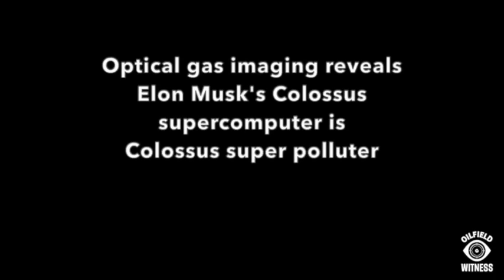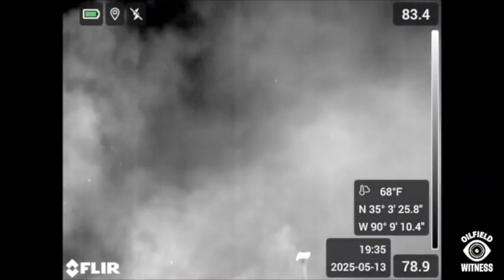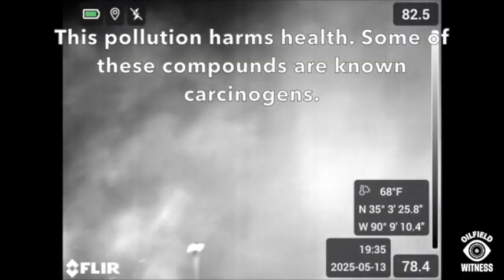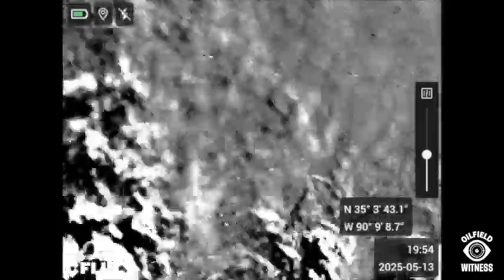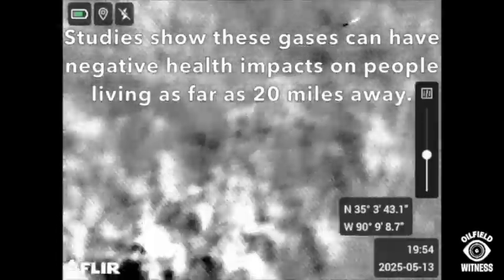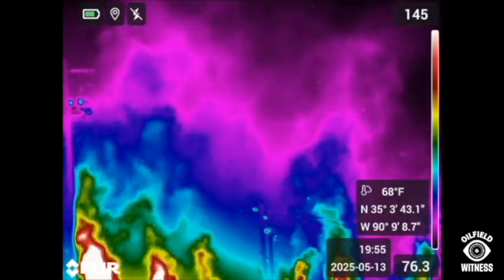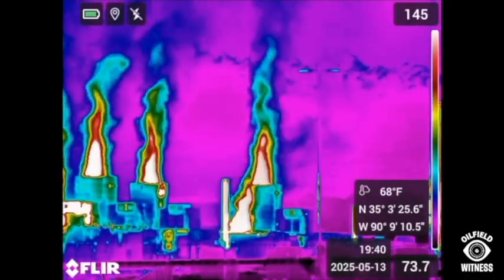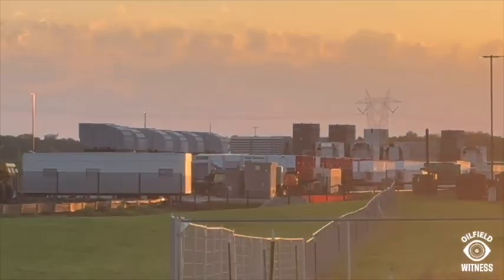xAI Colossus Data Center Memphis Tennessee 05/13/2025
This optical gas imaging video of the xAI Colossus Data Center in Memphis, Tennessee was recorded by certified optical gas imaging thermographer Sharon Wilson using a Teledyne FLIR G620 optical gas imaging instrument. Peer Review by Tim Doty: "This set of OGI videos document huge lofting and significant emissions that extend far beyond the facility's physical footprint being released from at least 13 - 15 hot turbines and associated infrastructure whose plumes lost heat quickly and became approximately ambient temperature within a short distance after being released as shown by the embedded span temperature scale."Tim Doty, Level III thermographer and contract instructor for the Infrared Training Center. Doty worked +28 years for the Texas Commission on Environmental Quality (TCEQ), the state environmental regulatory agency.

EPA: Pollution from this type of facility can contain: methane, volatile organic, NOx or nitrogen oxides, particulate matter, Sulfur dioxide, formaldehyde, benzene, toluene, xylenes, carbon dioxide Our camera does not pick up formaldehyde, CO2 or SO2. The NOx and VOCs + Sunllight create ozone. Methane contributes to ozone formation.
Optical gas imaging is a technology that makes visible the normally invisible pollution from oil and gas. Oilfield Witness uses a Teledyne FLIR G620 optical gas imaging (OGI) camera that is calibrated to detect hydrocarbons (methane and volatile organic compounds) in the 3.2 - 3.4 micrometer wavelength band of the electromagnetic spectrum (also called the energy spectrum). Humans see in the 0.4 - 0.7 micrometer range (visible light). Hydrocarbons absorb infrared light, so they appear opaque when using the OGI camera allowing us to "see" the methane and VOC emissions. A video introduction to using optical gas imaging to identify methane emissions. Sharon Wilson, Oilfield Witness Director, became a certified OGI thermographer in June 2014. Since then, she has documented oil and gas pollution all across the U.S. and in other countries.